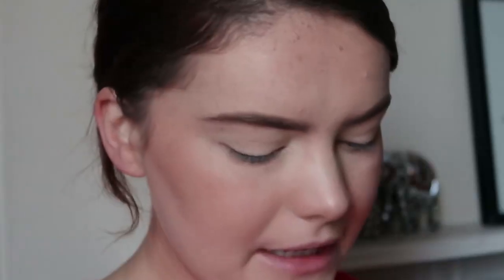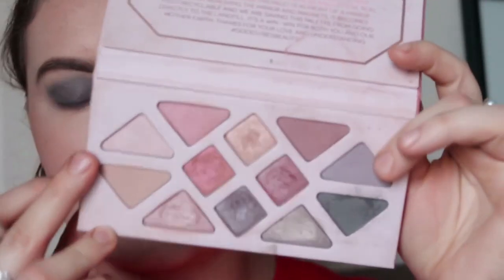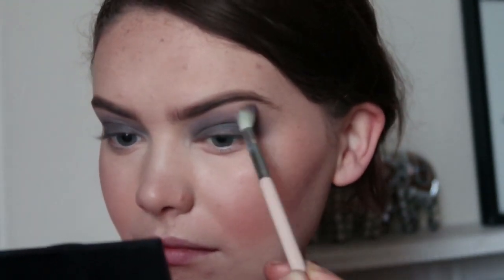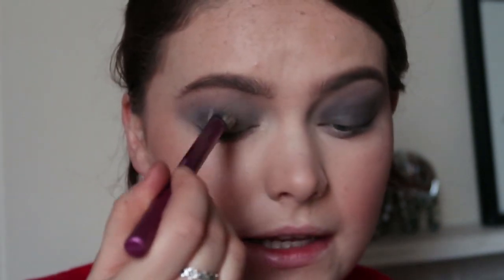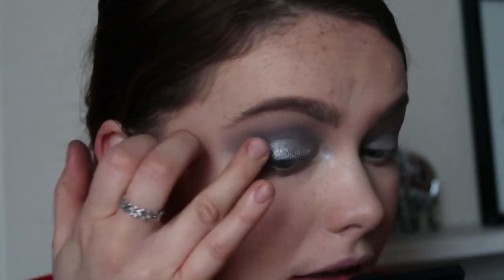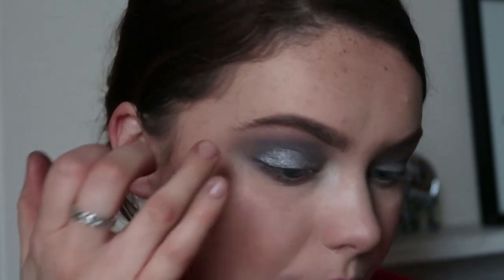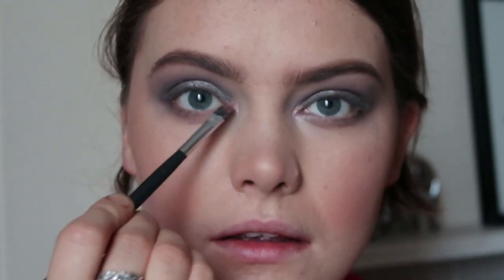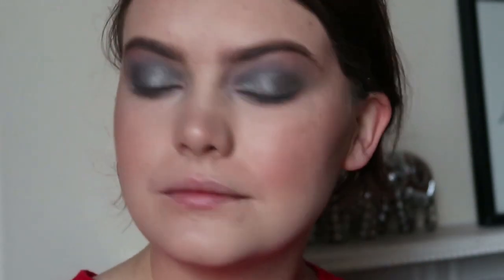Silver/Grey Party Look + Red Lip | Isabella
Products used:

Aether Beauty Rose Quartz Palette
Lily Lolo Gunmetal Mineral Eyeshadow
Lily Lolo Big Lash Mascara
Benecos Red Lip Liner
Benecos Lipstick in Catwalk